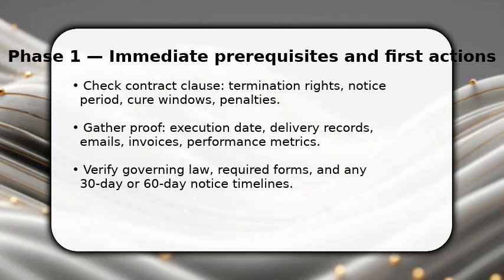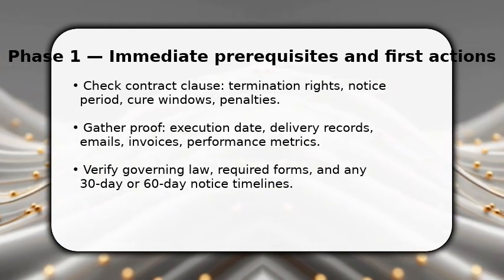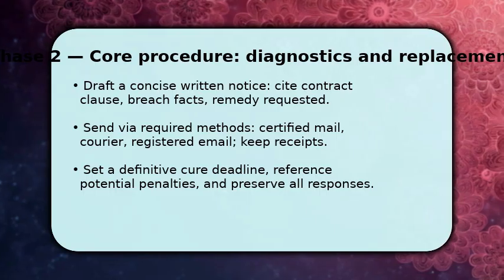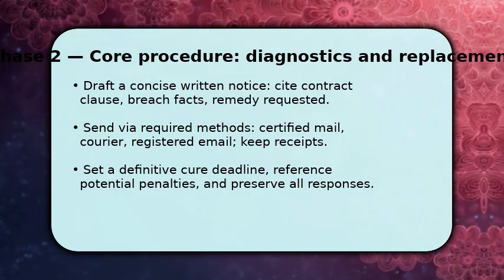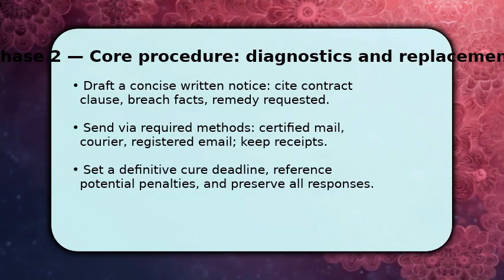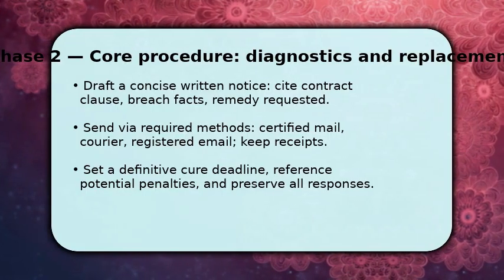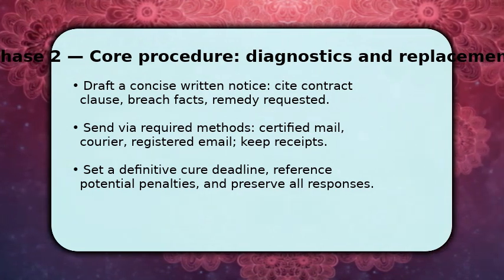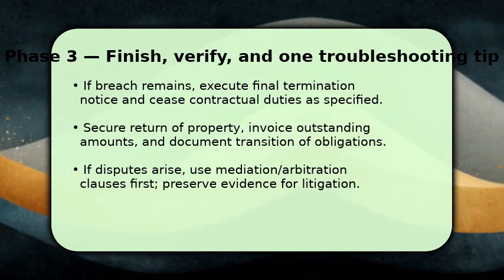How to Terminate Naps Contract - Step by Step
How to Terminate Naps Contract - Step by Step | 🔒 Surfshark VPN Deal — Stay private and secure. $1.99/mo + 3 Months Free ▸

Learn the essential steps to properly end a contractual agreement for naps, ensuring legal compliance and clear communication. This guide covers notification procedures, negotiation tips if necessary, documentation requirements, and how to finalize termination in writing.

terminate nap contract, contract cancellation steps, legal notice of contract end, negotiating contract termination, documenting the end of a sleep agreement, how to cancel napping services, ending your rest service contract, nap time contract law basics, communication for ending agreements, finalizing nap arrangement closure